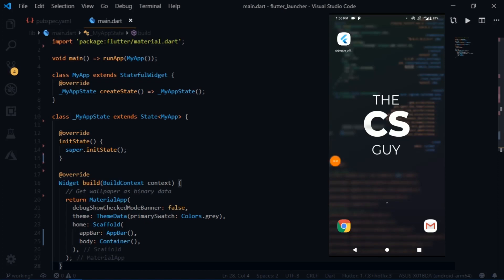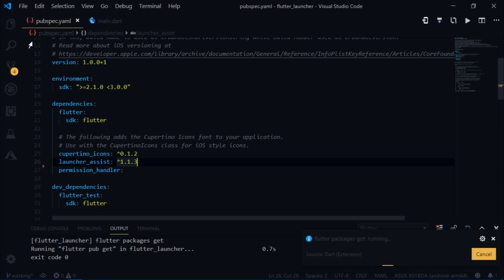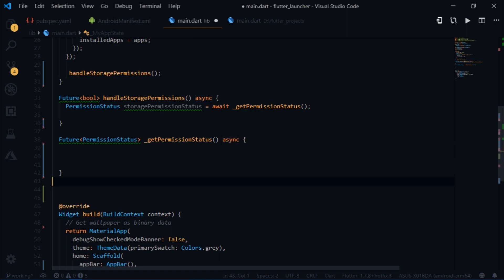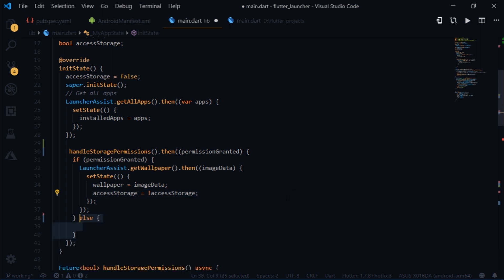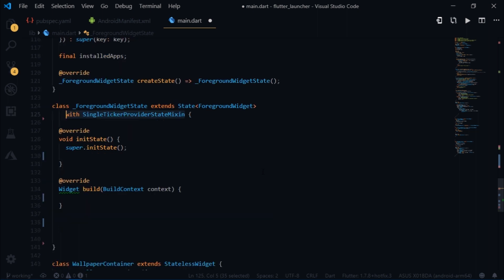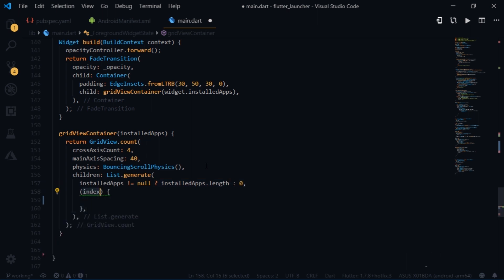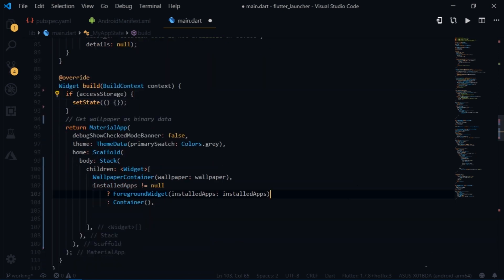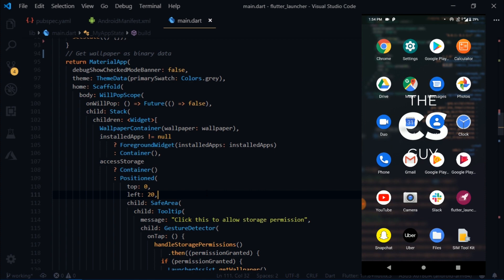Making an App Launcher - Flutter Tutorial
In this video, we'll take a look at creating launcher applications in flutter. When it comes to launchers, there is practically no limits or pre defined sets of UI Guidelines that you need to follow, you can create any type of complex layout that you want.